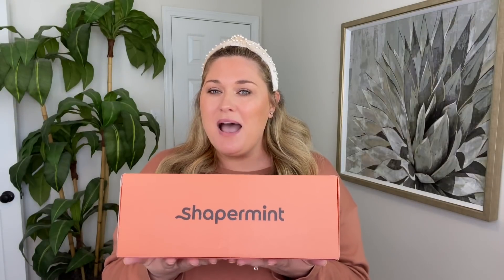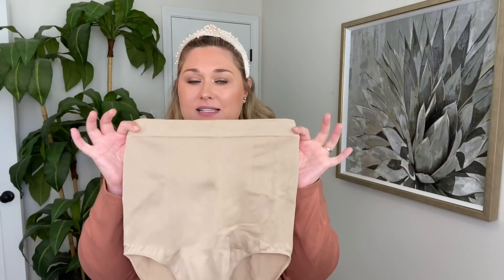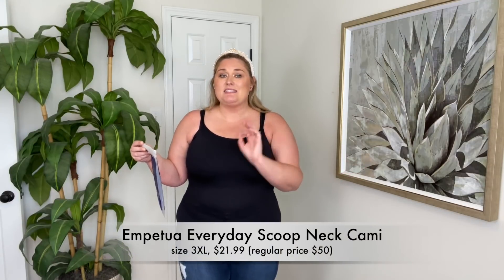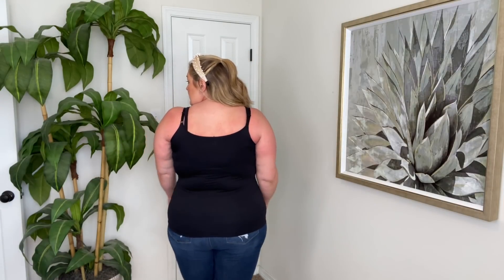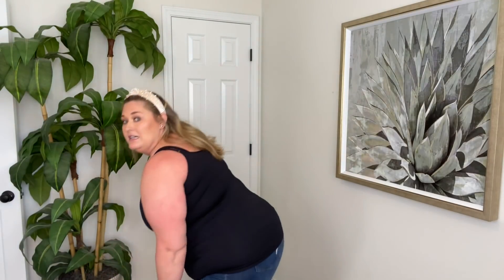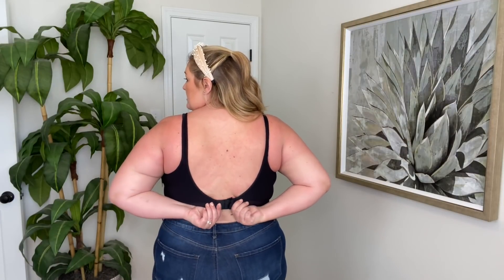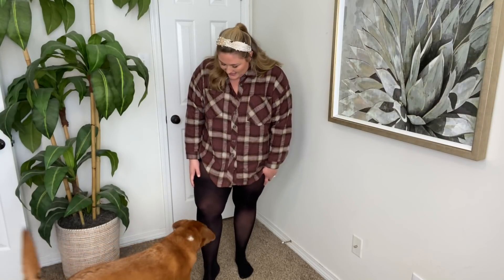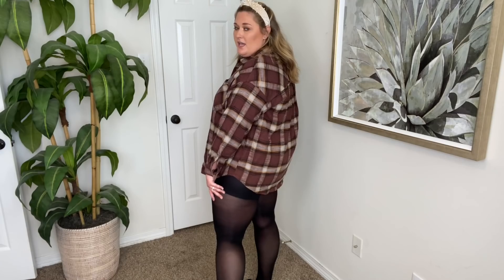SHAPERMINT BRA + MYSTERY HALLOWEEN COSTUME UNBOXING! | Taren Denise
Hey y'all! I'm so excited to bring you another Shapermint video. So many of y'all loved the last one. Also I want to say a big THANK YOU to Shapermint for sponsoring this video :)

What I tried on:
*everything is in a size 3XL

My measurements:
Top: 2X/3X
Pants: 20/22
Waist: 44” (inches)
Hips: 55" (inches)
bra size: 40/42DD
Height: 5'8"

312-T Schillinger Road S #160